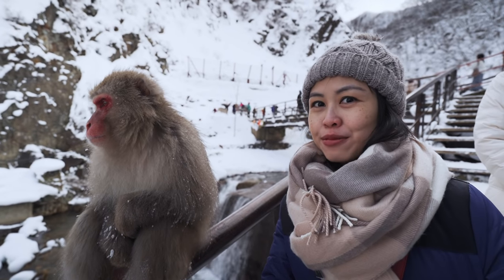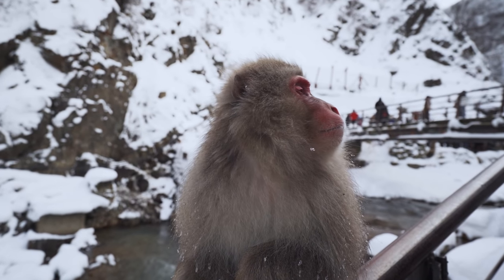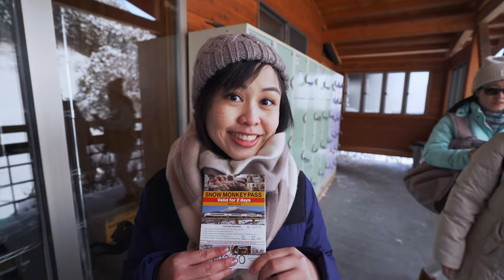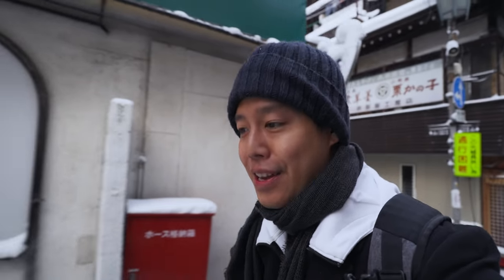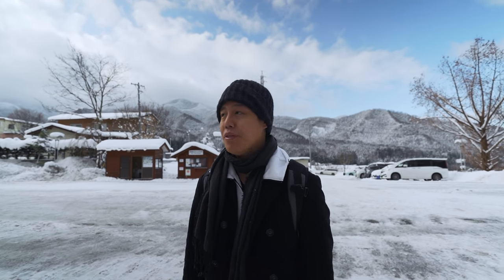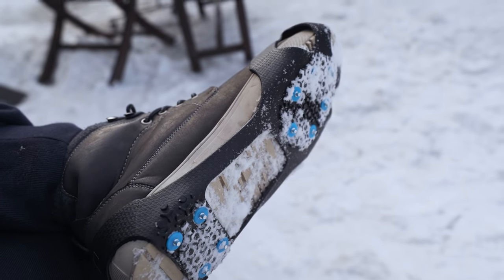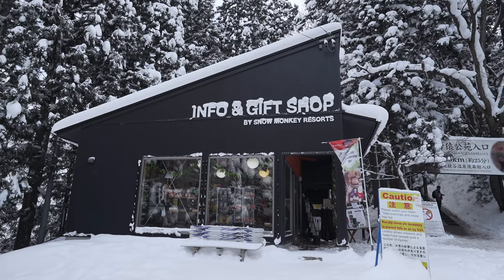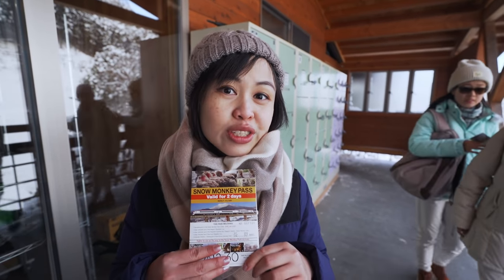Snow Monkeys of Japan | Jigokudani Monkey Park Nagano Travel Guide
On The Northern region of Japan, Nagano you’ll find The Japanese Snow Monkeys or otherwise known as Japanese Macaques. We’ve been to Japan many times and while it holds a special place in our heart we’ve never had the chance travel north of Japan to visit the Jigokudani Snow Monkey Park - Today was the day

Check out special Tourist Rate for Shinkansen Japan travel via JR Pass
If you are only travelling in specific area check out the Regional JR Pass
You can also get your WIFI device, meet and greet personalise service at the Airport perfect for First time visitor to Japan.
Please note the above are affiliate links, we get a small commission if you use this link, but this will support us more as a creator to create more Japan content when we return. Thank you so much

Japanese macaques at Jigokudani hotspring in Nagano have become notable for their winter visits to the spa.

Witnessing these snow monkeys enjoying a soak in the natural hot springs was a unique travel experience that I definitely wanted to share with you all. Japan is unique in experience and this experience you would not find anywhere else in the world.

Checkout my other Travel Vlog & Guide Series

My Travel Gear:

Big Camera
Small Vlogging Camera
Main Lens
RX100 IV Backup Battery
External Mic
Big Gimbal

Beats